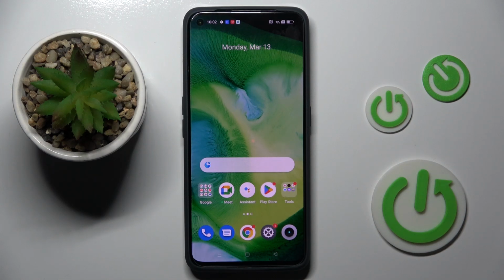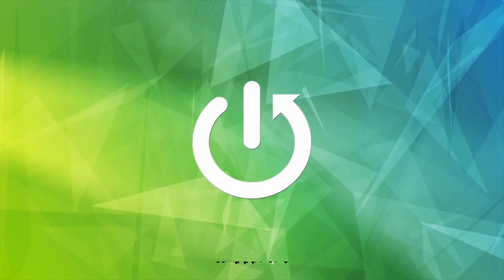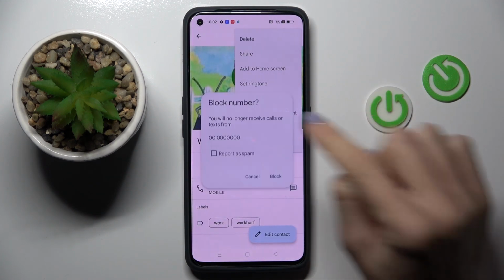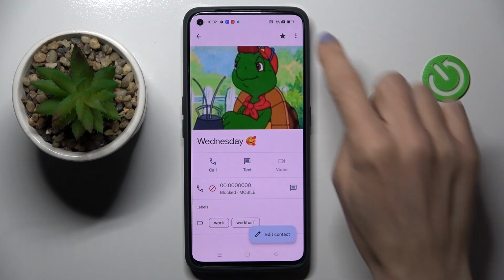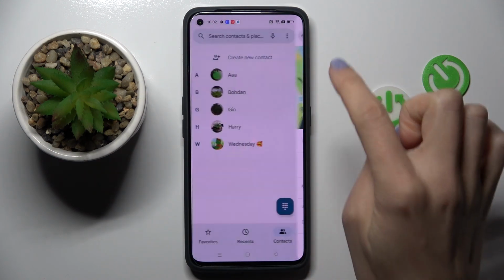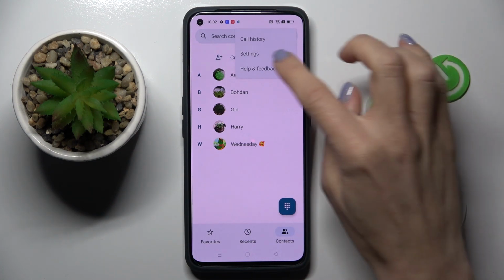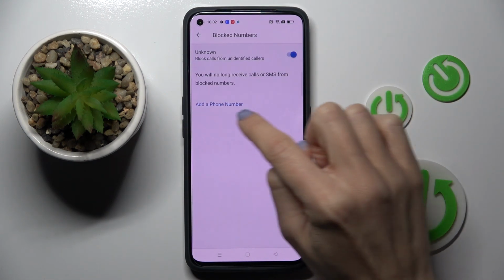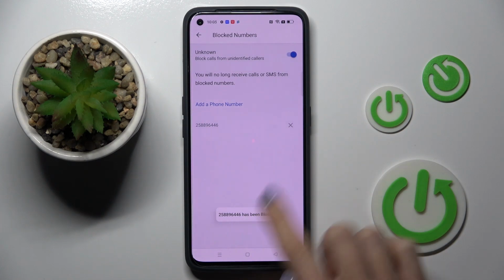How to Block Number on Realme GT 2?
In this tutorial video, we will show you how to block a phone number on your Realme GT 2. We will guide you through the process of accessing the phone's call settings and demonstrate how to add a number to the block list. We will also show you how to remove a number from the block list if needed. By the end of this video, you will know how to block any unwanted calls or messages on your Realme GT 2, giving you more control over your phone's communication.

 How to Block Caller on Realme GT 2?
 How to Add NUmber to Blacklist on Realme GT 2?